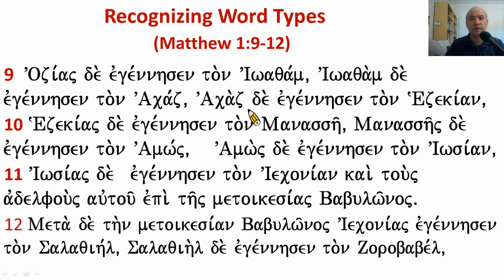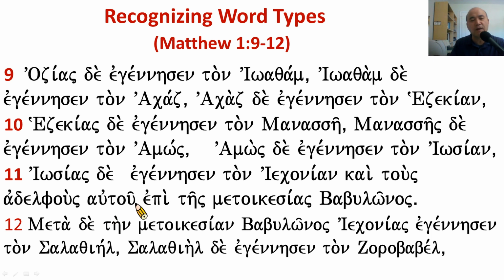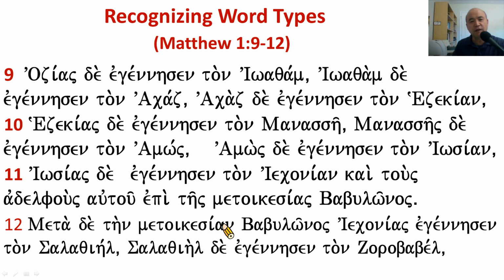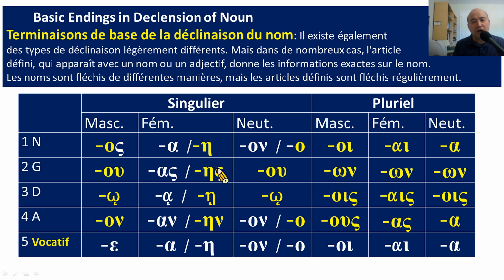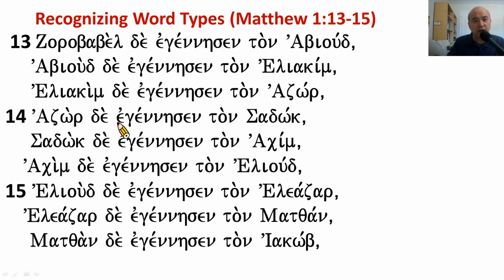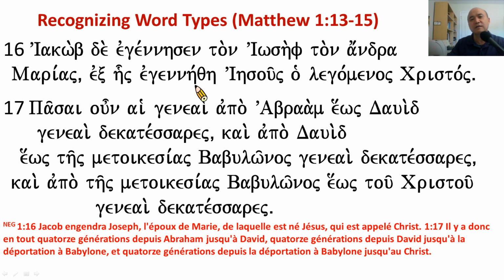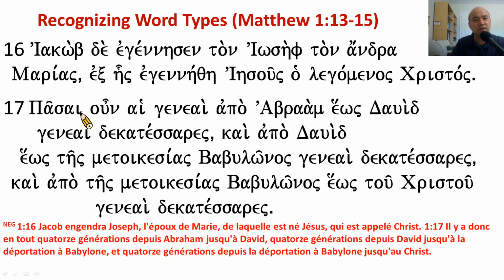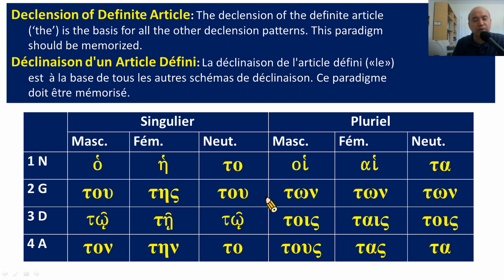New Testament Greek (Grec du Nouveau Testament) 04